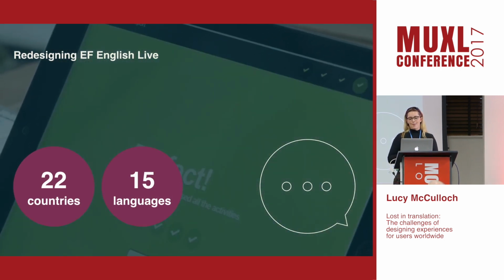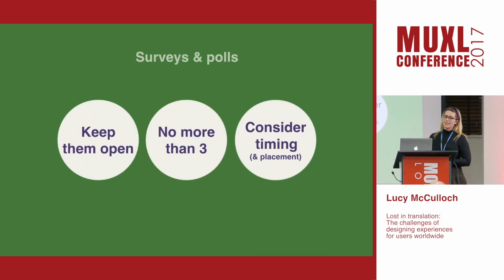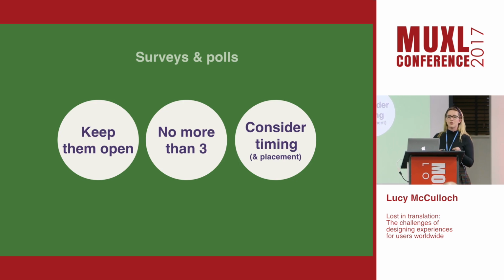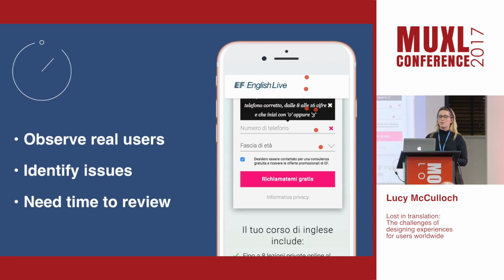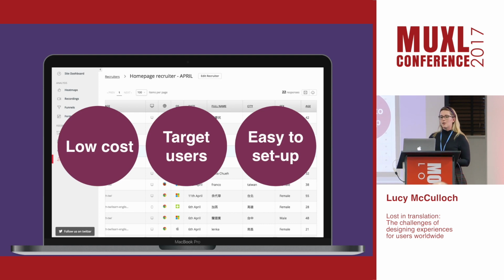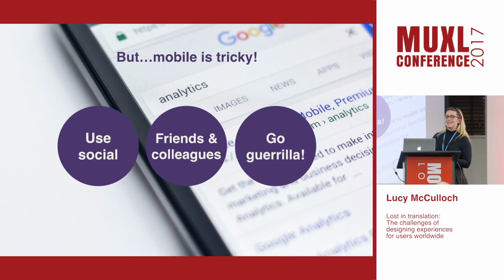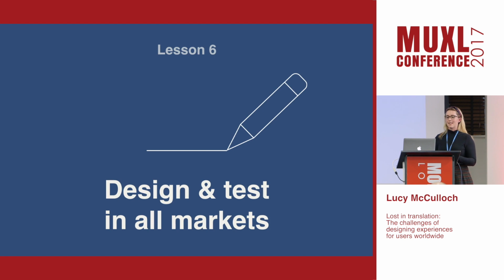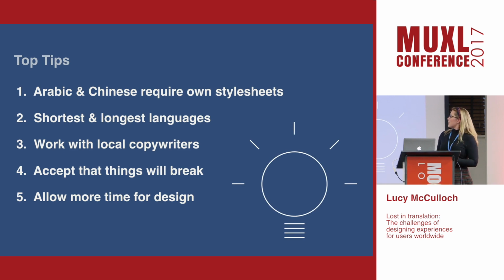MUXL Conference 2017 - LUCY MCCULLOCH - Lost in translation:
MUXL was proud to present its third edition of the annual Mobile UX London Conference

Lost in translation: The challenges of designing experiences for users worldwide ,
Designing experiences for users all over the world as a UX Designer based in London (who sadly only speaks English) is a real challenge!  In this case study, I’ll share with you a project that involved researching and designing one core solution for our users in Asia, Latin America and Europe – and in just 12 weeks!
I’ll share the lessons we learned from embarking on such a big project and walk through the tools and techniques we use at EF to try and overcome the challenges of international UX, so that we are able to test and iterate regularly for all our users.